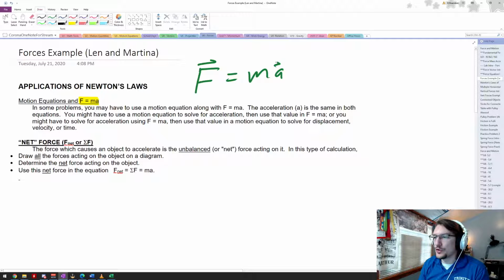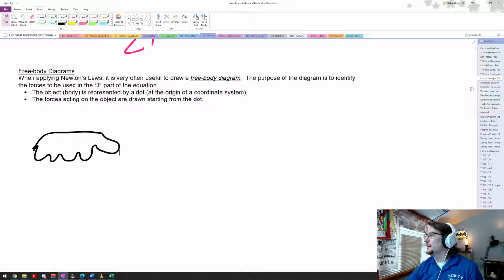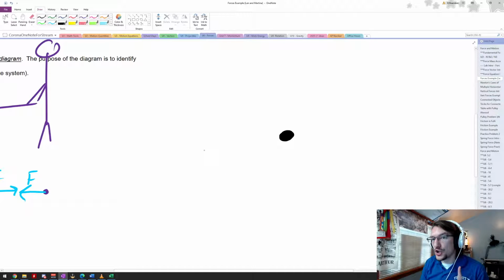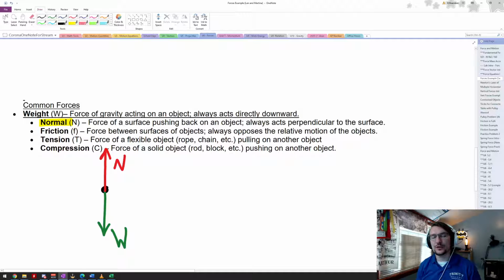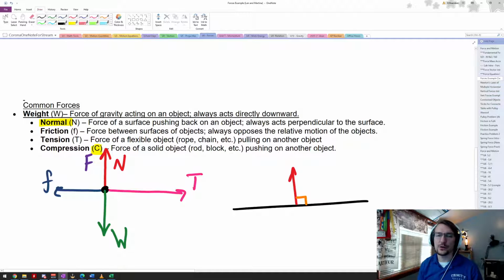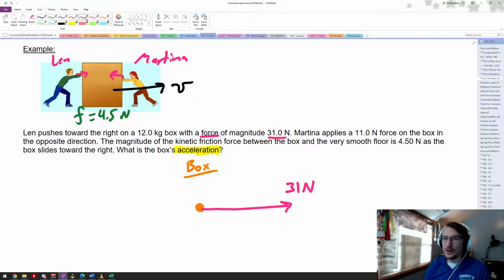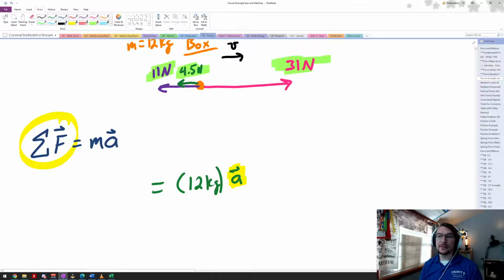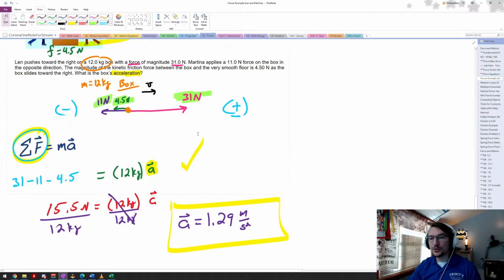CP Physics Unit 6 (C1) - Free Body Diagrams and F = ma